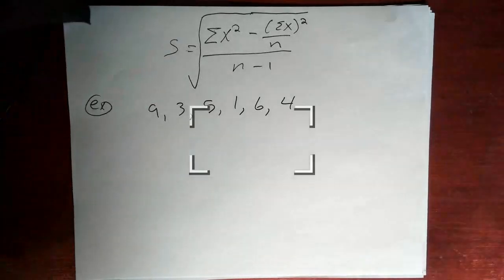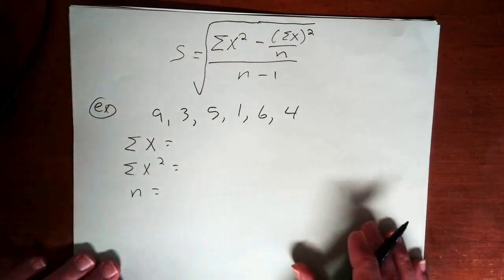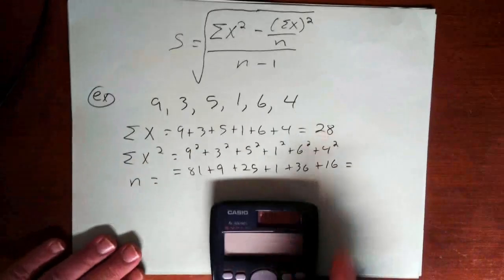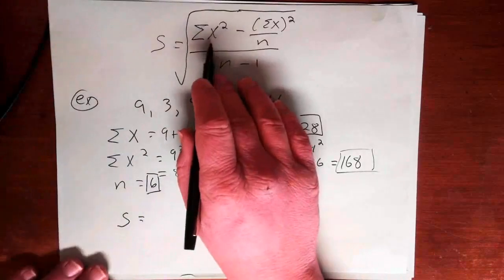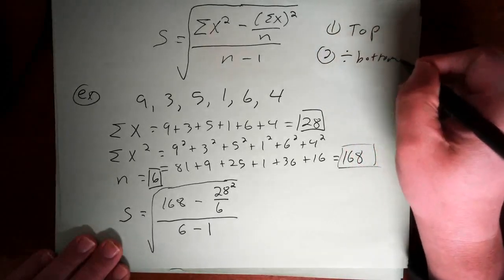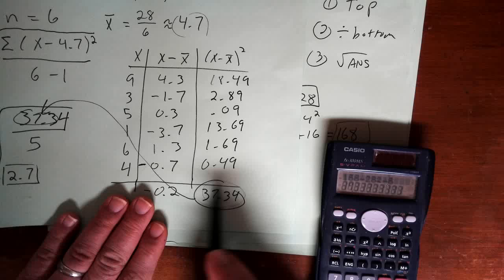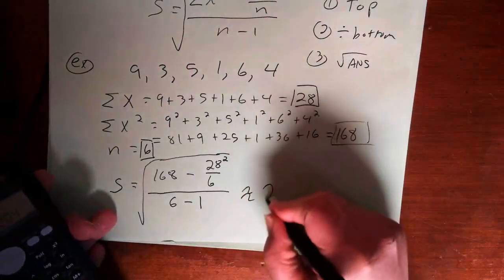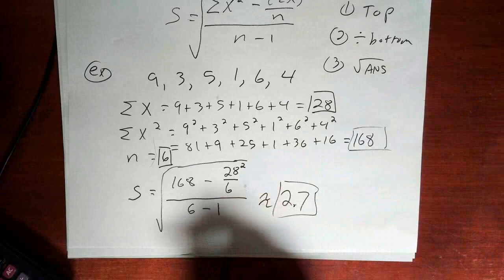Statistics - Computational Formula Example